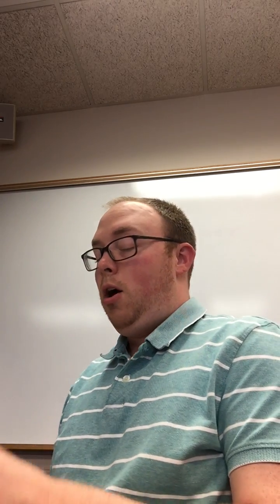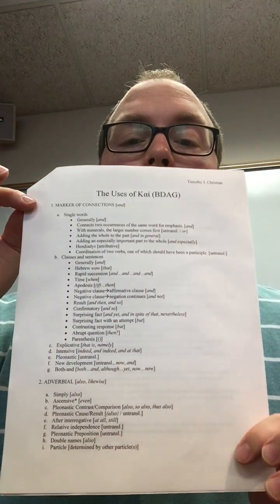The Uses of Καί in BDAG (Greek Conjunction)